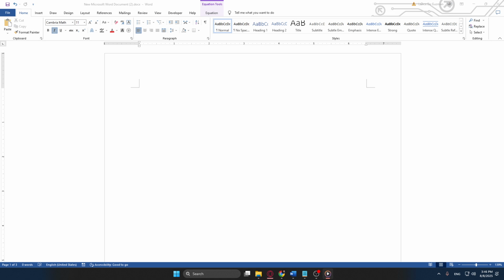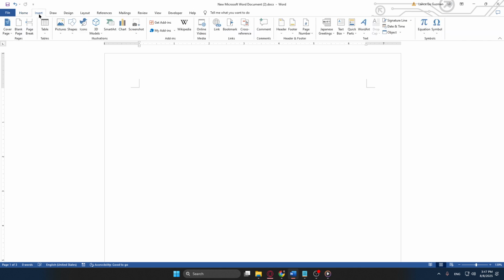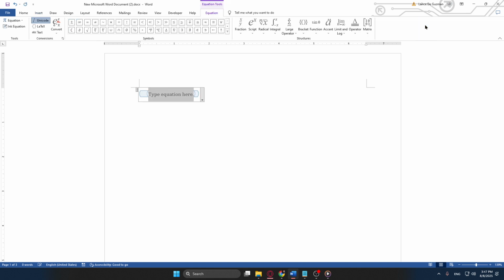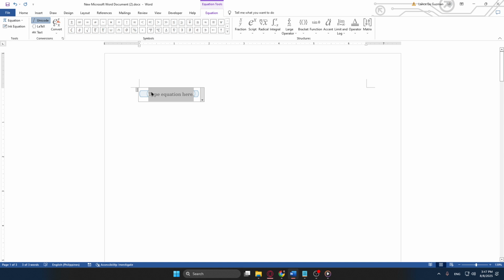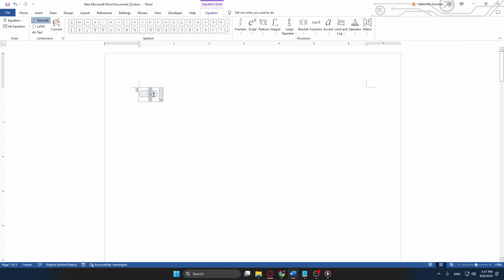How To Type Divide Symbol In Microsoft Word [2026 Guide]